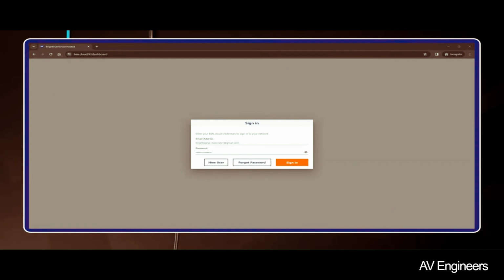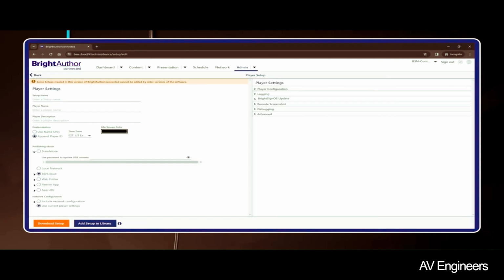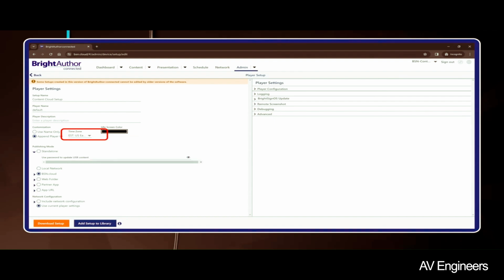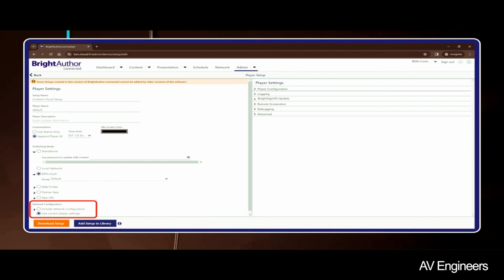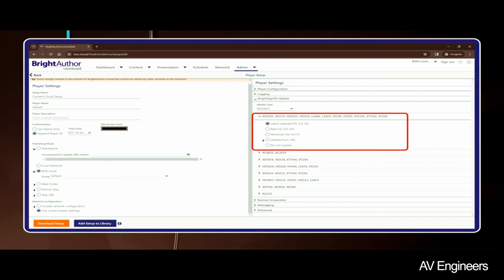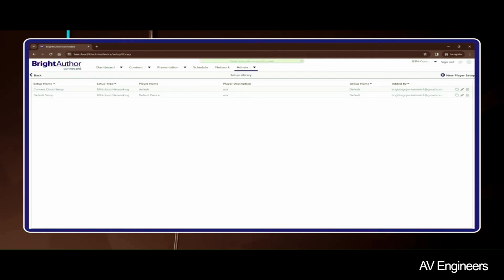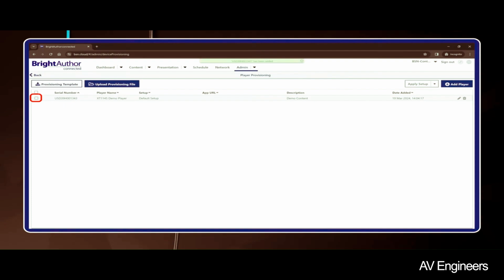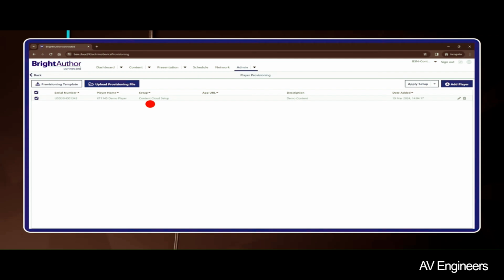Brightsign Player Setup for content cloud